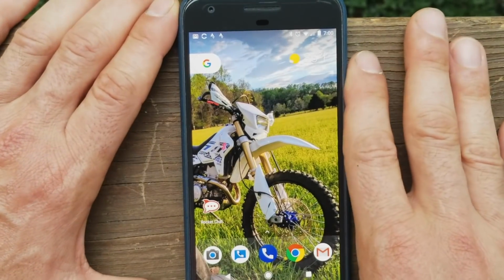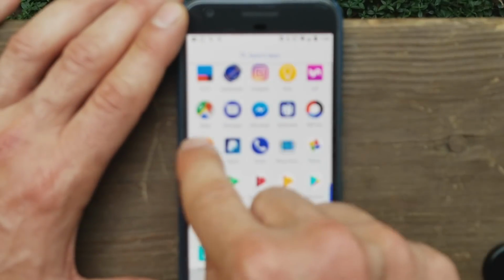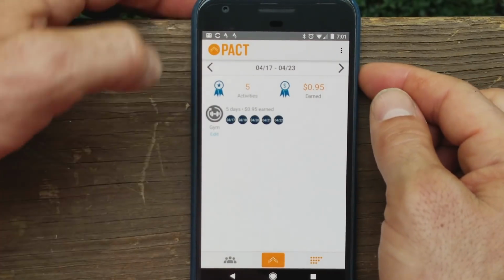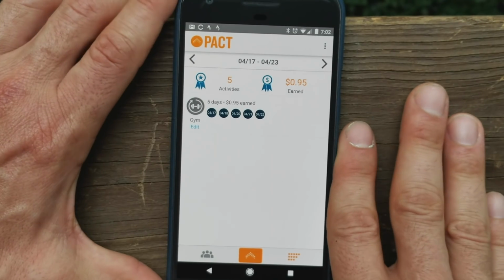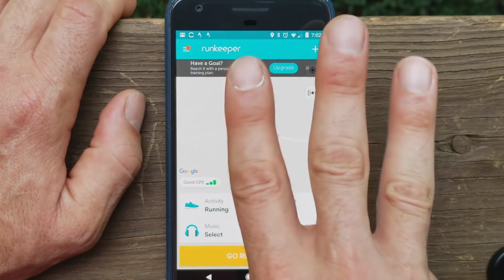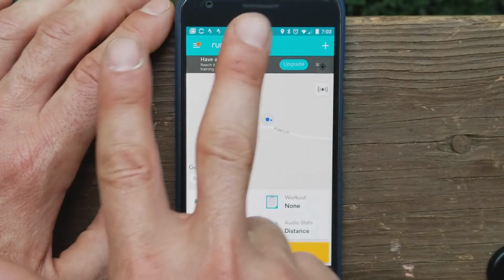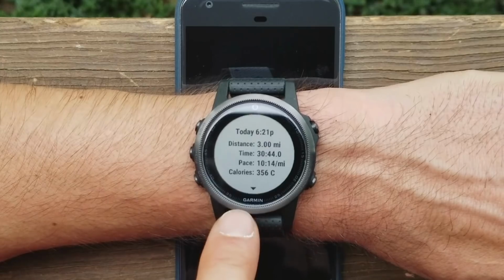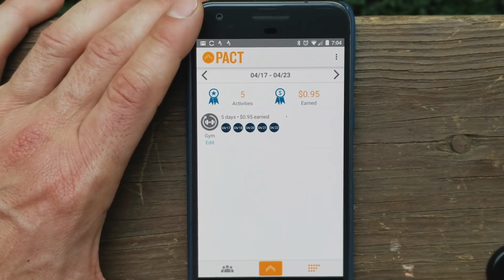How to Lose Weight AND Make Money Using Your Smartphone!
A real world example of a fantastic way to earn some extra money while keeping in shape!